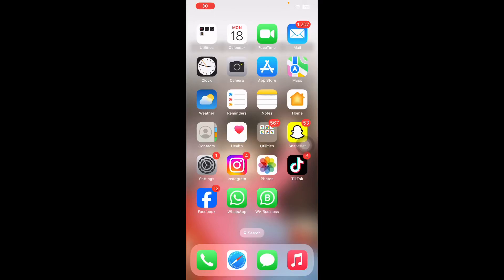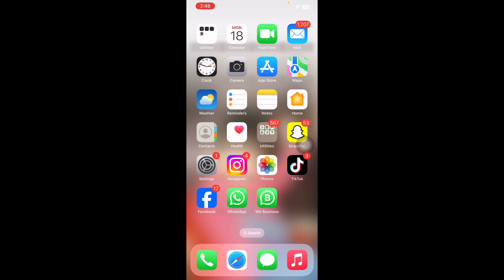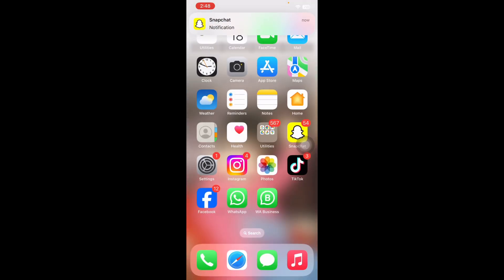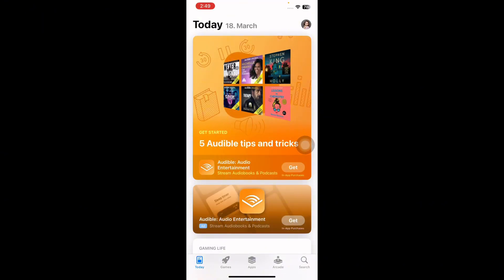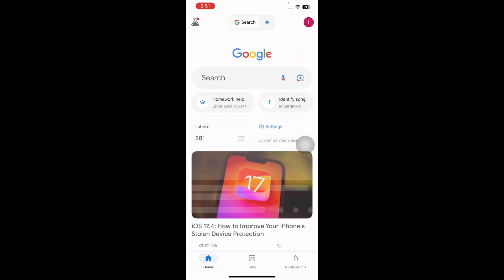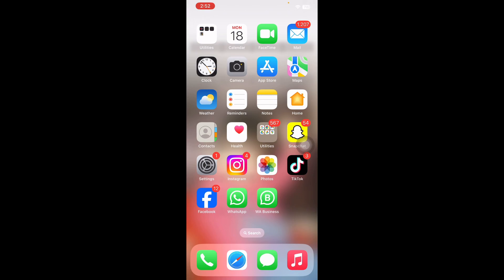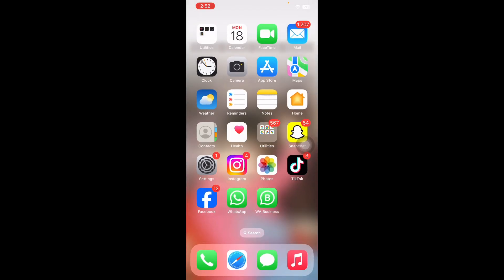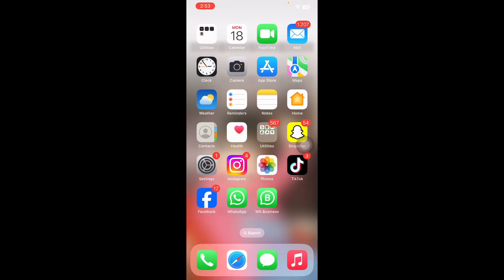Why Won’t Videos Play On iPhone/iPad And How To Fix It